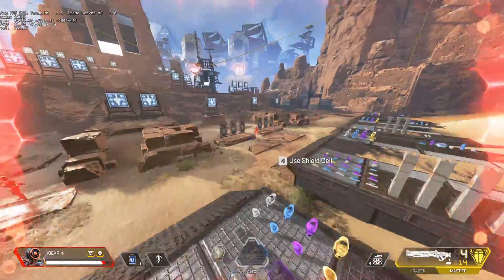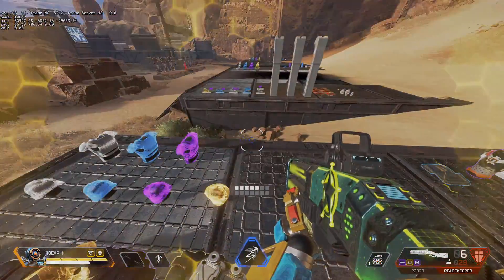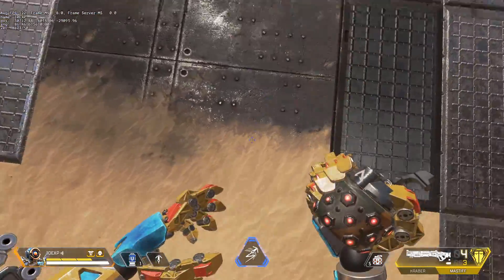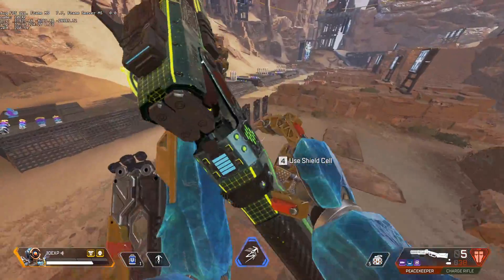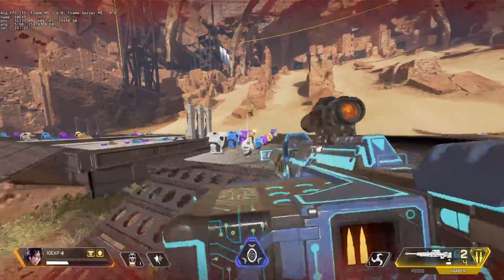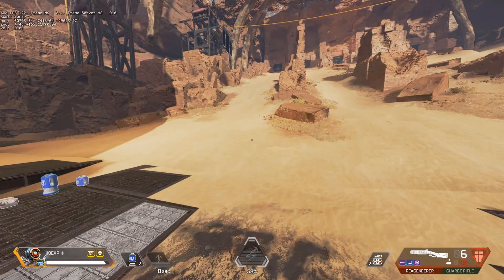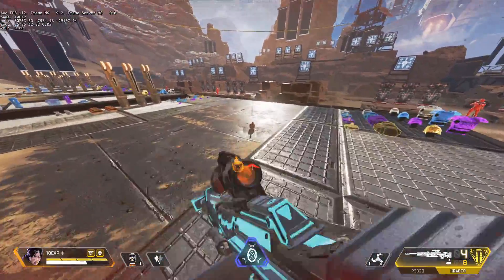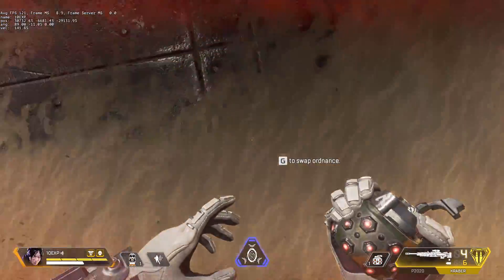Apex Legends Nade Jump Guide - New High Level Movement Trick For Insane Plays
Apex Legends Nade Jump Guide - New advanced Movement Trick For Insane Plays. Let me explain exactly how nade boosting or nade jumping works and how you can use it to cover massive distance and climb up high buildings quickly in Apex Legends.

Nade jumping is a mechanic that's been used a lot in other games, including Titanfall, but it's never been talked about in Apex Legends. So I'm going to cover everything there is about it and why you may want to try it out for yourself.

So nade jumping itself is pretty straight forward in terms of how it's pulled off. There are really only three rules.

Rule one. You need to jump as soon as the grenade explodes, which means there is some timing involved.

Rule two. If you want to go forward, you need to slide forwards, or walk forwards. The grenade will boost any momentum you have, so a faster slide will get you to go faster. But it's really hard to time. If you want to go straight up,staying still and sitting on the grenade will work.

Rule three. This only works with low profile legends. Like, seriously. I don't know why, but I guess grenade physics apply differently to them. Ever noticed how sometimes grenades fling you really far and sometimes they don't? This seems to be why. Sadly this does mean that Octane can't even do it, which is a bit of a dissapointment. I guess he's retired from his nade boosting gauntlet days.